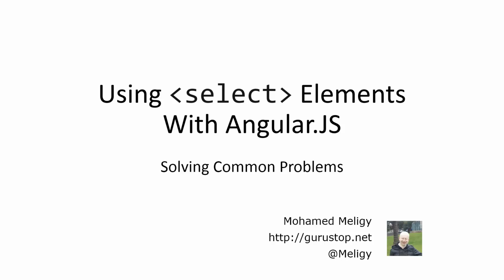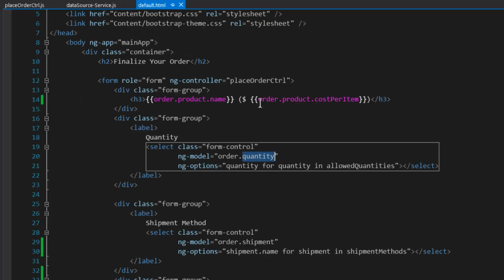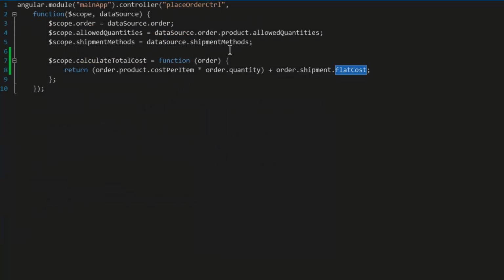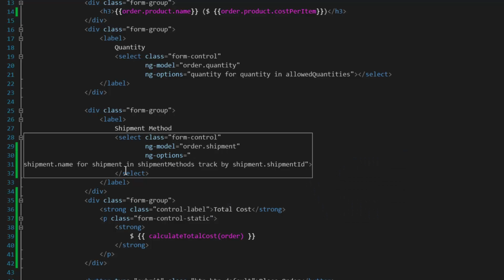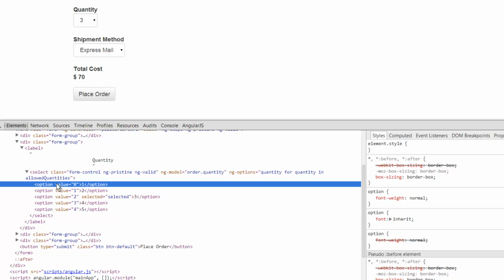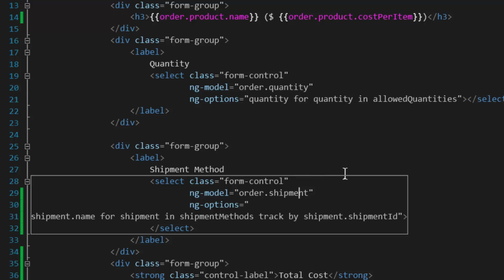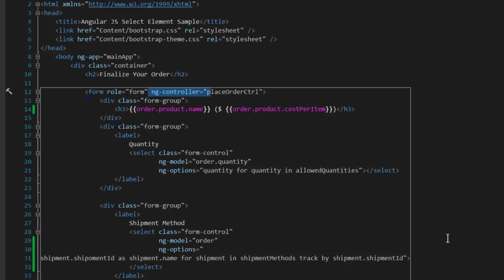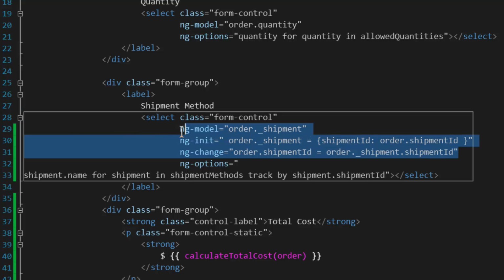Angular.JS: Solving the "initial selection" problem with select elements (& many other tips)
In this video, Mohamed Meligy explores a very common problem that people face when using select elements with Angular.JS, when the select element does not select the model property its supposed to. It also explains several other tips around using the select and ng-options directives as well.